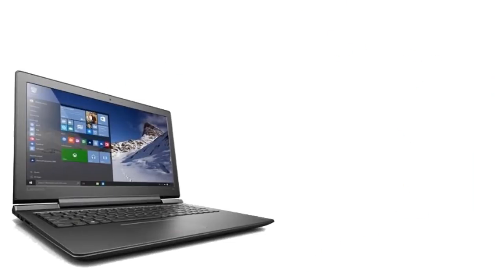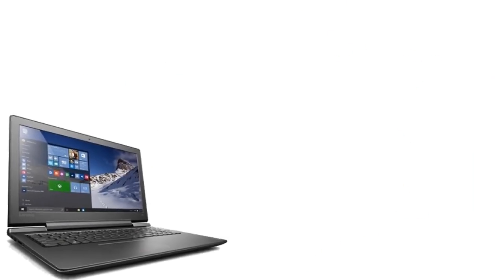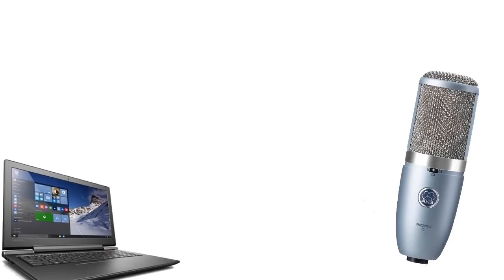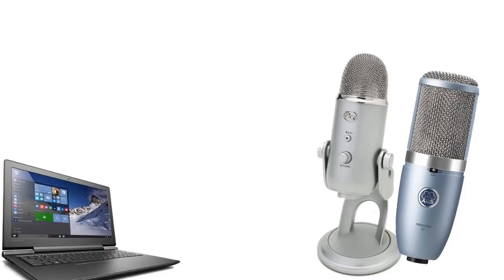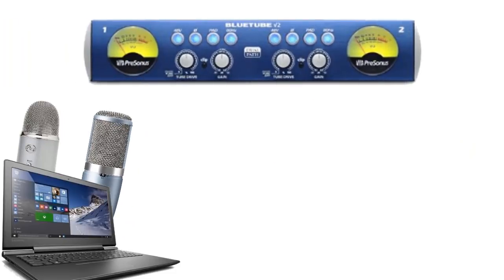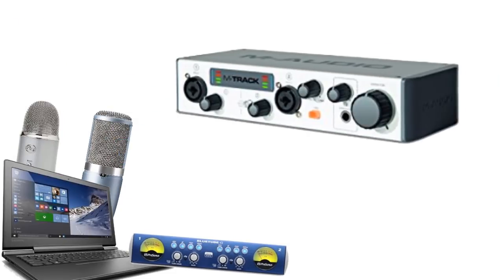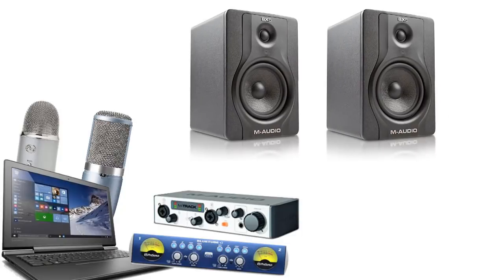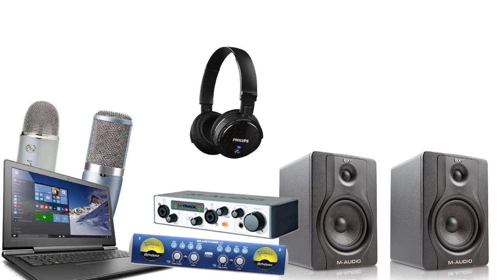What gear do I use to make videos?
I realised I was was typing lists of gear that use to make videos semi regularly ... so I thought 'why not make a video'? .. then I though .. 'good idea Bearing ... fist-bump bruhhhh'. Regards, Bearing.

The Gear ...

Lenovo Ideapad 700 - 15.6" FHD Laptop (Intel Core i7, 16 GB RAM, 1TB HDD + 128 GB SSD, NVIDIA GeForce GTX950M, Windows 10) 80RU00D7US

M-Audio M-Track MKII Two-Channel USB Audio Interface

PreSonus BlueTube DP V2 2-channel Mic/Instrument Tube Preamp

AKG P420 High-Performance Dual-Capsule True Condenser Microphone

M-Audio BX5 Carbon Black | 5" Single Speaker Studio Monitor with Magnetic Shielding (x2)

Philips SHB5500BK/27 Wireless Bluetooth Headphones

DJI Phantom 4 Quadcopter

DJI Phantom P3-STANDARD Quadcopter

Nikon D3200 Digital SLR Camera with Nikon 18-55mm VR Lens and Nikon 55-200mm VR II Lens

HARASSMENT NOTICE
It is not my intention to cause the original video publisher to receive any kind of harassment or abuse. My intention is to provide a counter argument to claims they have made in a civil and courteous manner. The statement made herein are based on my honest opinion and should not be automatically accepted as fact. While I have no control over the feedback you choose to provide, I d kindly ask that you avoid any forms of harassment or abuse. Thanks!

Outro song "Recession Session (Gimme Better Days)" by No Credit.